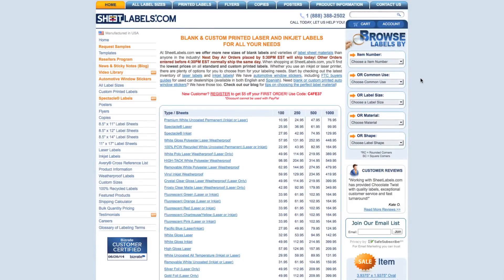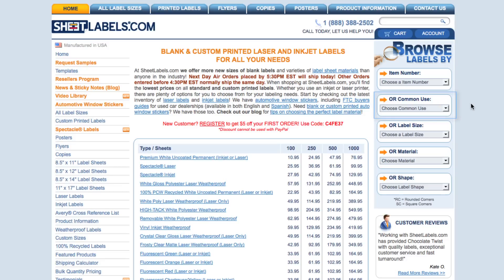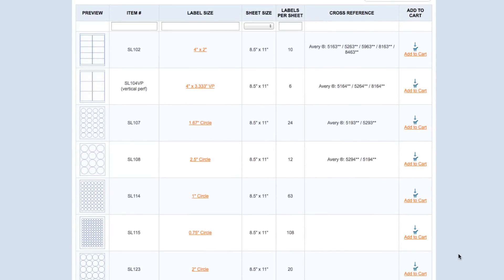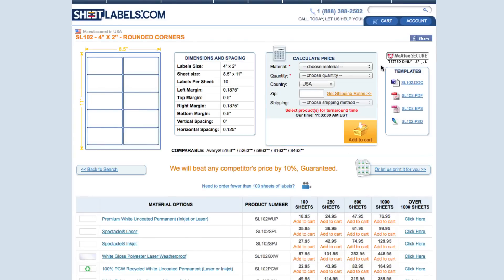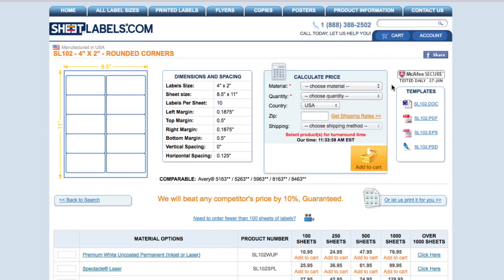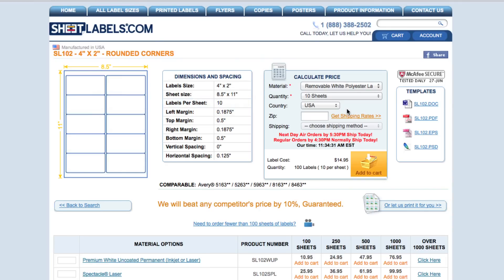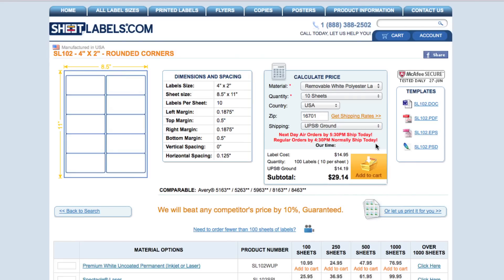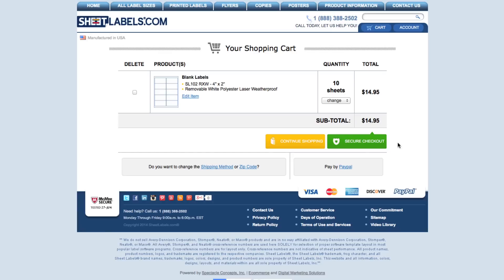How-to Search For Labels By: Common Use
Follow the step-by-step instructions shown in this video to quickly and easily find the perfect label for your project by 'common use'.